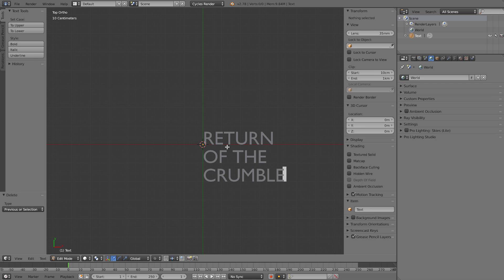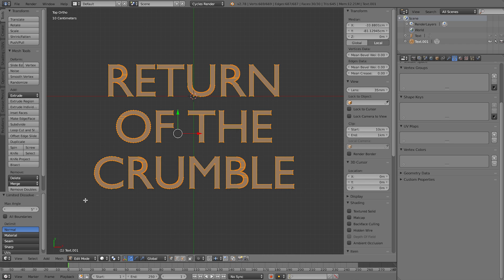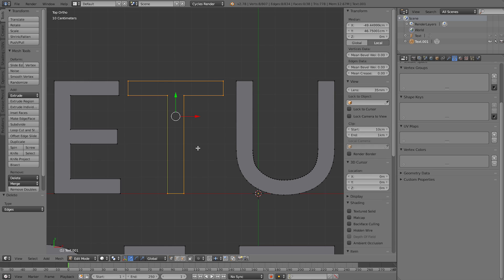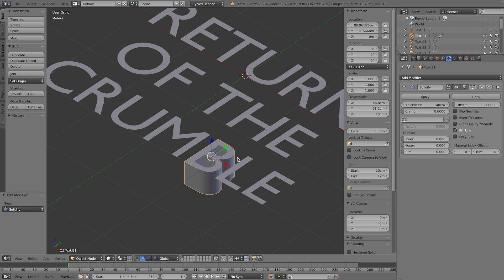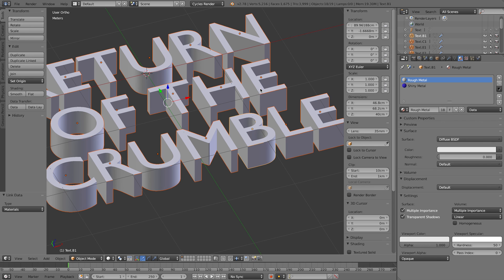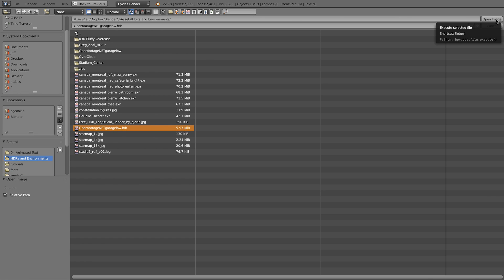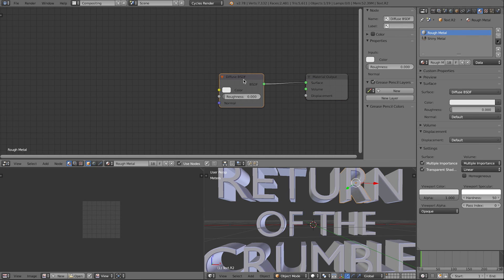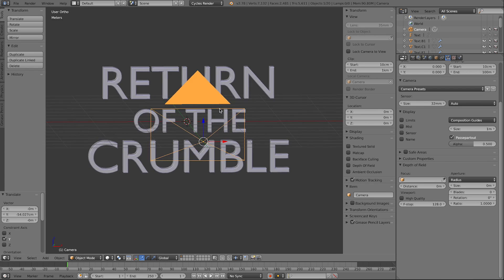Create an Animated Mograph Text Intro with Blender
Whether it’s the newest Hollywood blockbuster, television commercial, or YouTube channel, animated title sequences are everywhere! There’s a lot of creative potential and branding power to be wielded with an animated text intro.

In this video, Jeff Lange walks you step-by-step through the creation of a fictional movie title sequence. This includes modeling, texturing, shading, lighting, and animation.